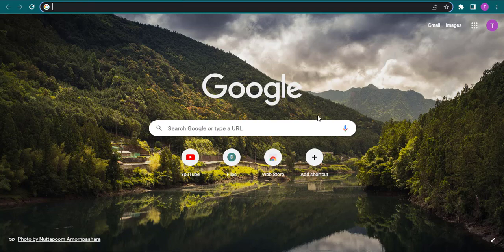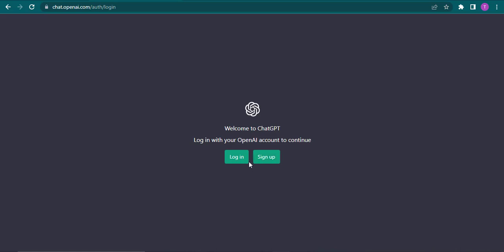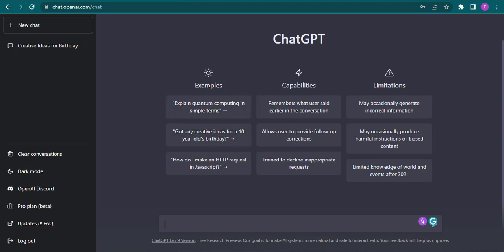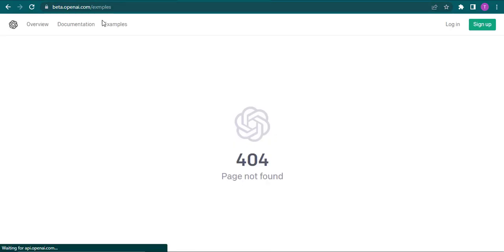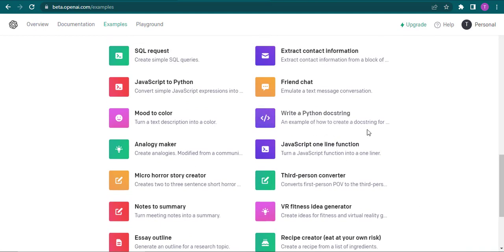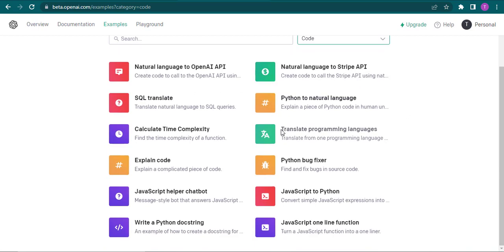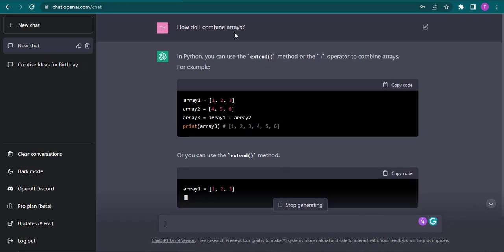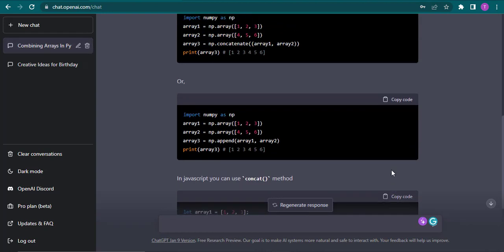How to Use ChatGPT (Full Beginners Guide!)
Learn how to use chat gpt on android.
This video talks about how to use chatgpt. So, make sure you watch the video till the end and learn the exact steps.